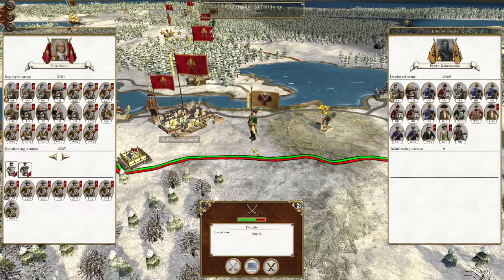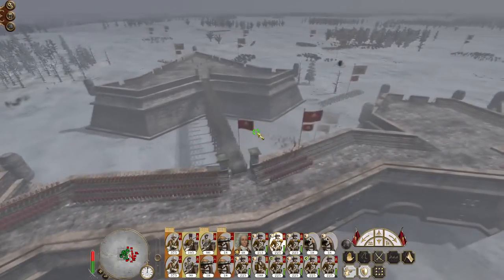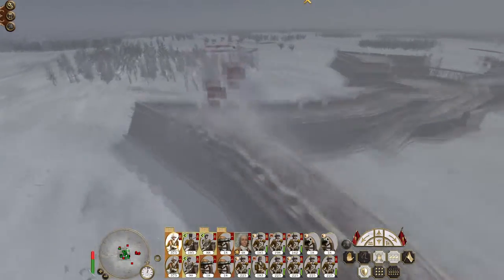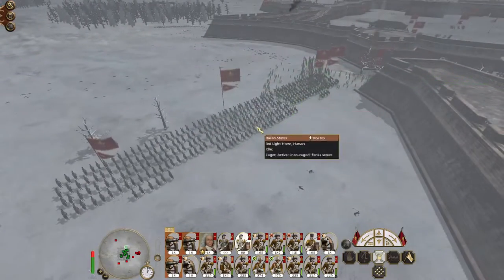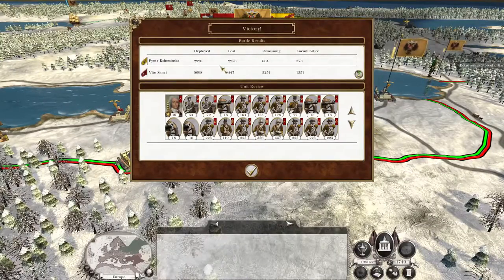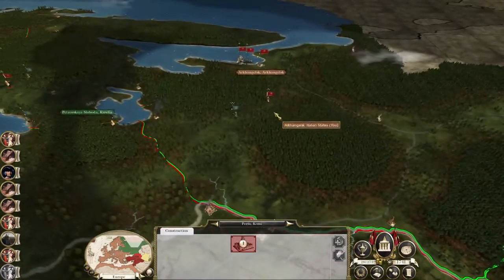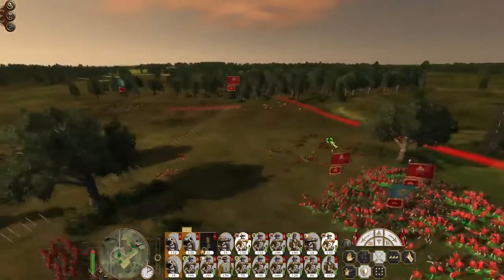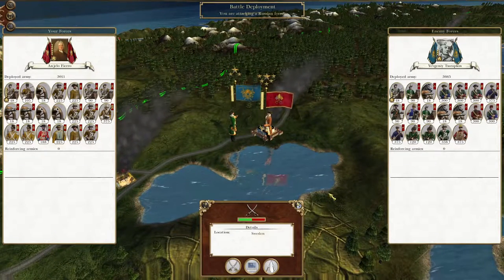Let's Play Empire Total War: DM - Italian States # 91 - Republican Russia!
Hey guys, welcome to the next episode of my Empire Total War Lets Play as the Italian States - in this episode we continue to deplete Russian forces as they overthrow their Tsar and become a Republic!